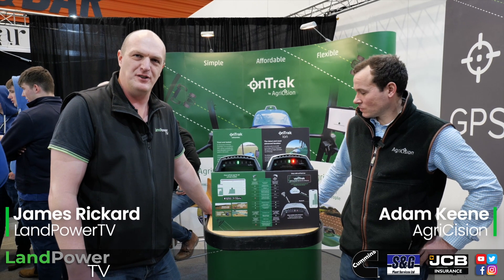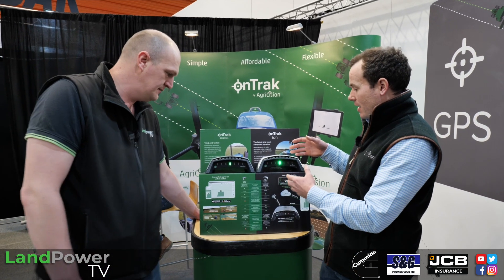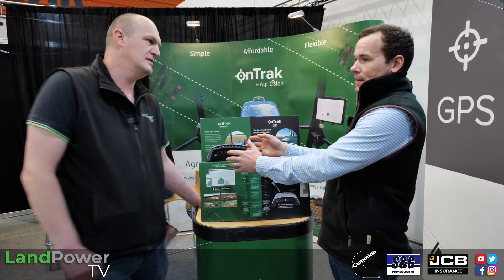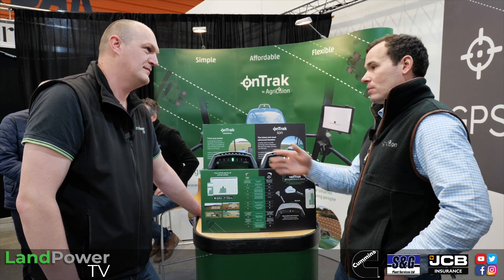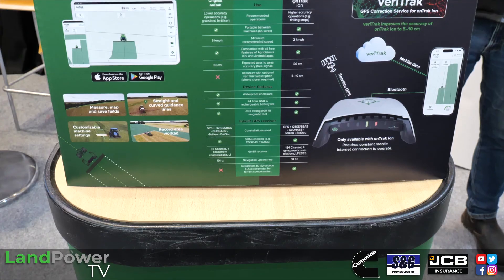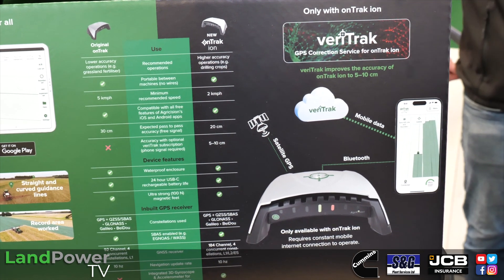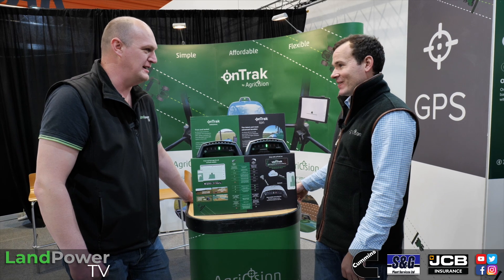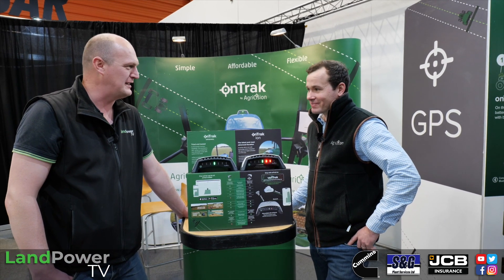LAMMA Show 2024: AgriCision OnTrak Ion Guidance Device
LAMMA Show 2024: Agricision takes its OnTrak guidance system to another level, with the introduction of the Ion version.
FOR ALL OF OUR LAMMA SHOW COVERAGE, HEAD ON OVER TO